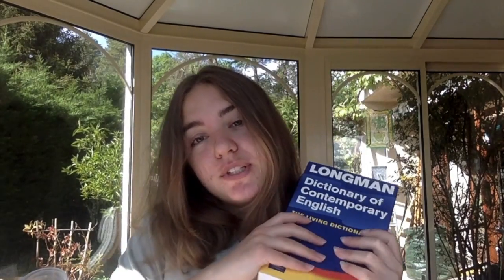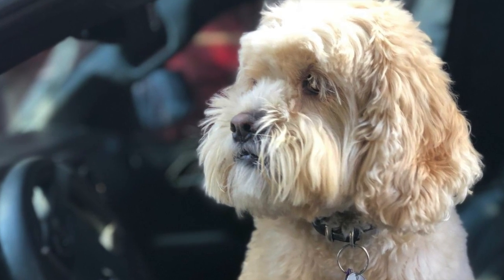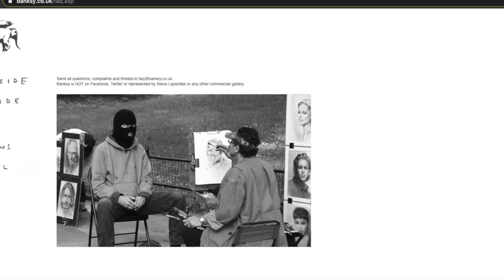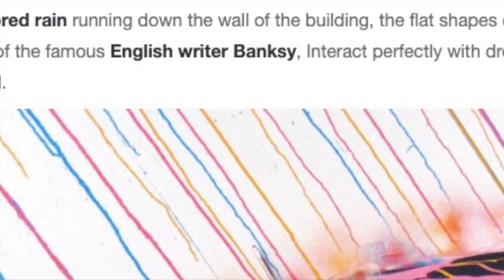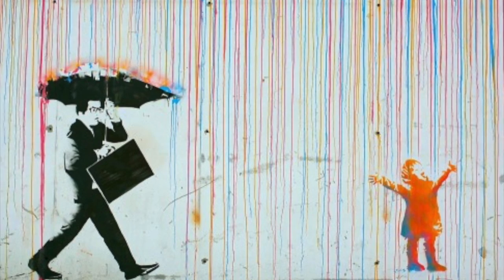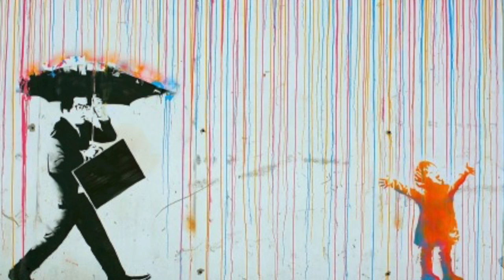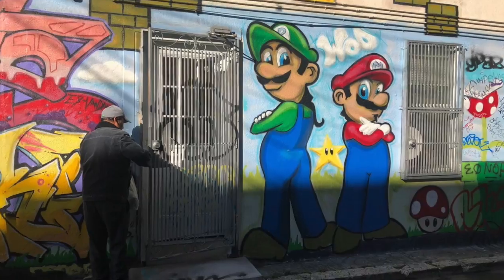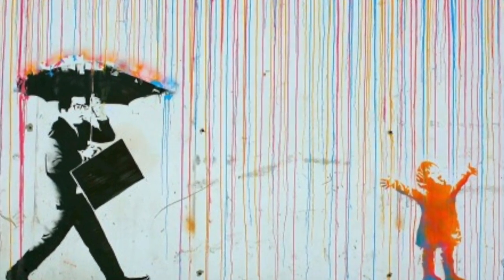Street art with C.C, B and L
Hi, I'm K ! I'm a student at the highschool of Ferney-Voltaire and in this video I propose you to : travel through time, discover a beautiful street work, meet an artist and make some art with her. Enjoy it :)